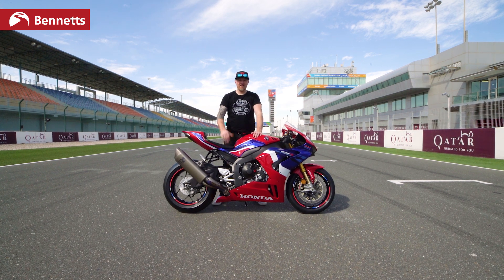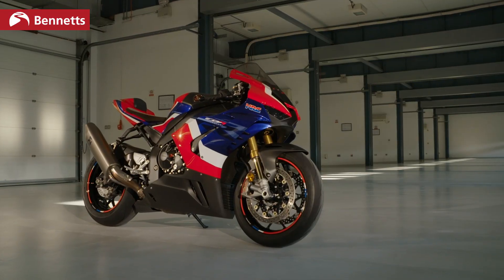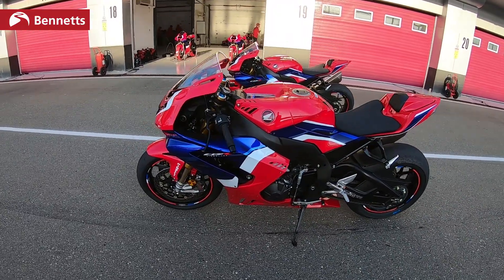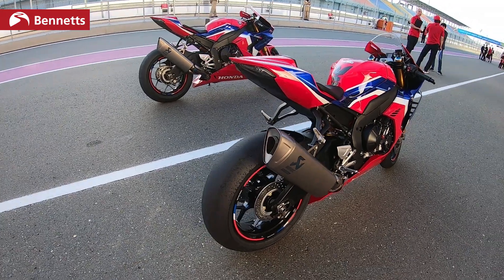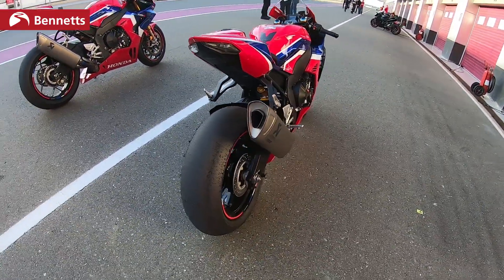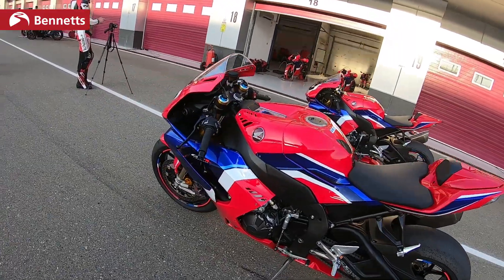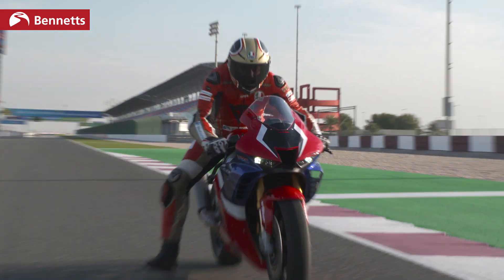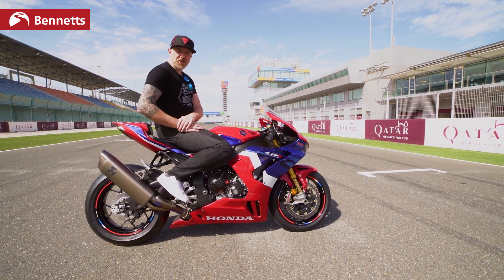2020 Honda Fireblade SP Review | Is the 'blade even sharper?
214.56bhp @ 14,500rpm! Yes, really. Honda has scrapped the guidelines since the Fireblade's birth in '92 and gone all out with the 2020 model aka CBR1000RR-R SP making a fire-breathing monster of a track machine. Join BikeSocial's Michael Mann at the press launch in Qatar to find out all the details and to hear how it performs on the circuit.

LET’S CONNECT!